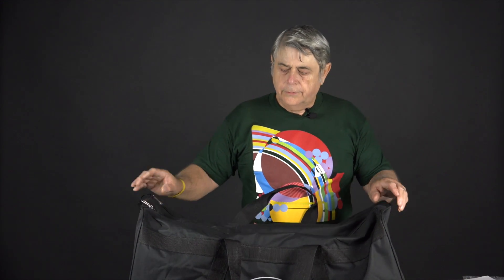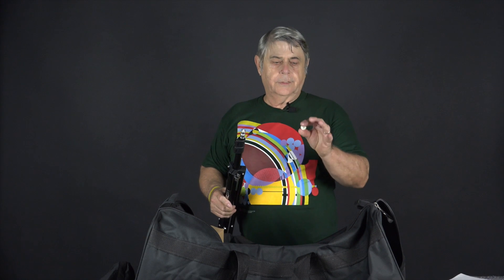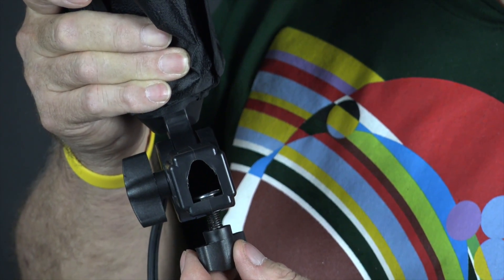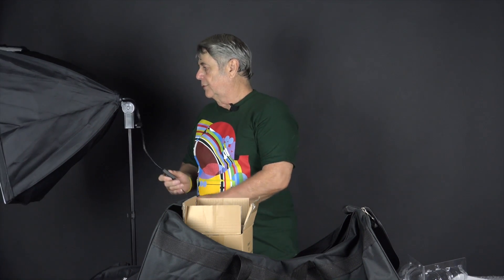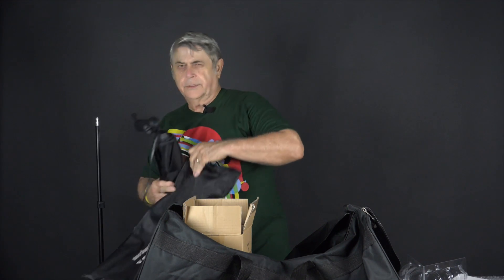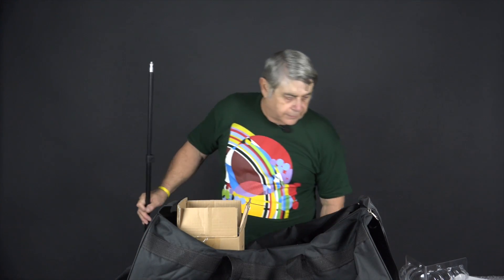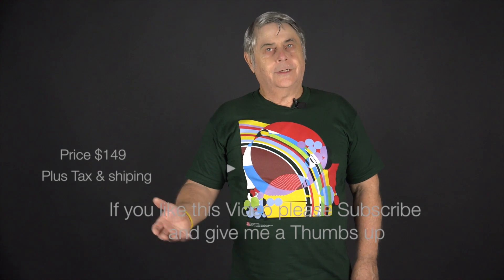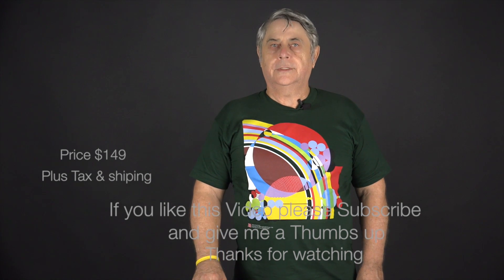Studio Lighting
This video is about Studio Lighting, I have recently purchased to use in the production of my You Tube Videos. They are compact fluorescent bulbs with 2 foot square soft boxes.